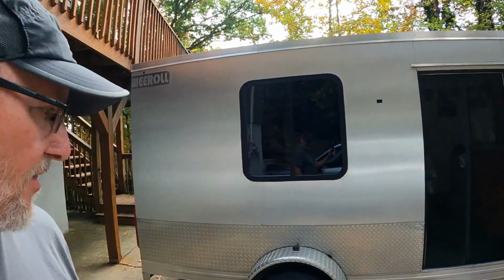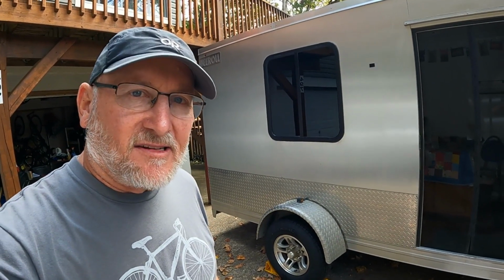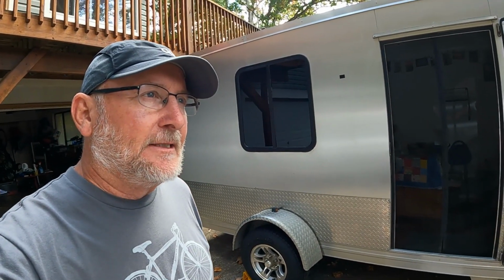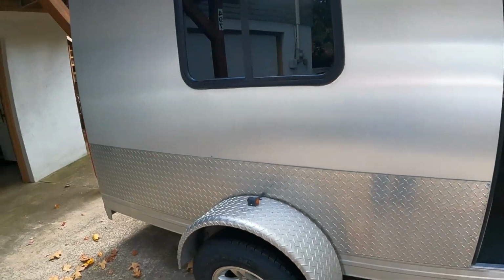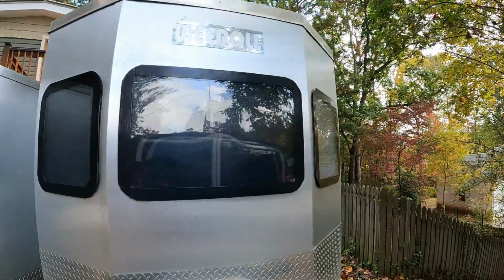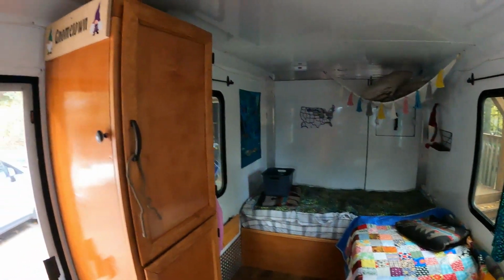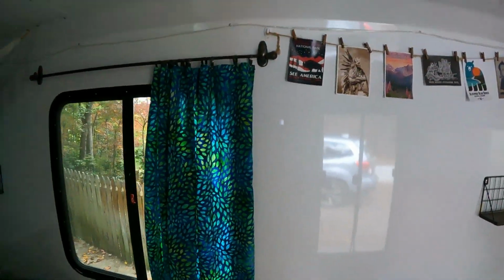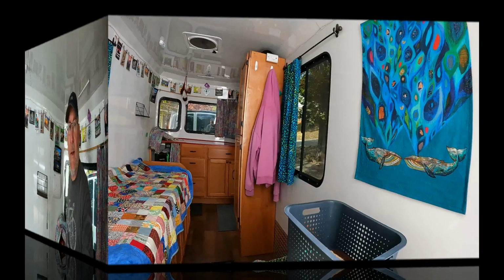Weeroll Camper Update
Here's a little update on our Weeroll Camper since we have replaced the damaged Dexter Torsion axle after our Alaska journey.

If you wish to donate towards a cup of coffee, a campsite, or a tank of gas, all donations to Gnometown Campers are appreciated.